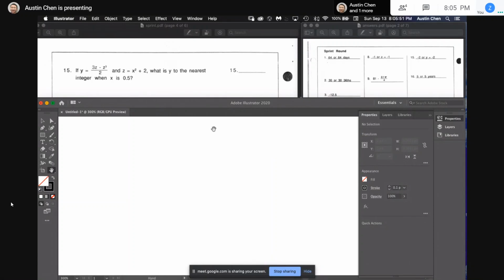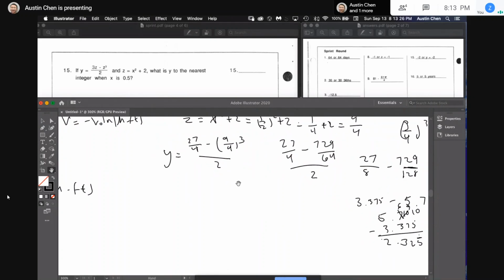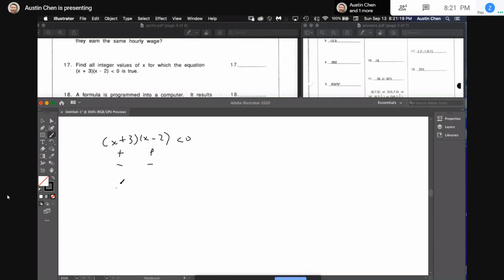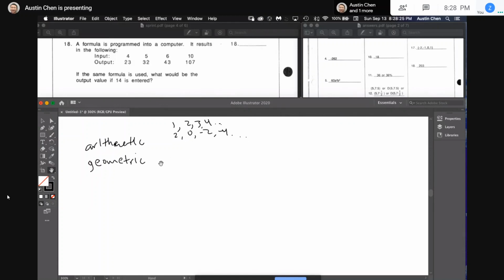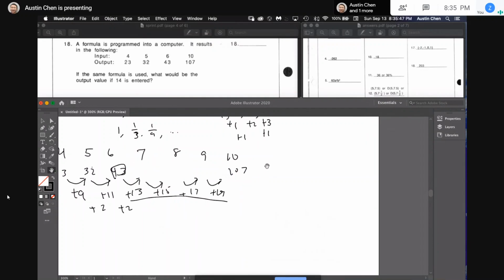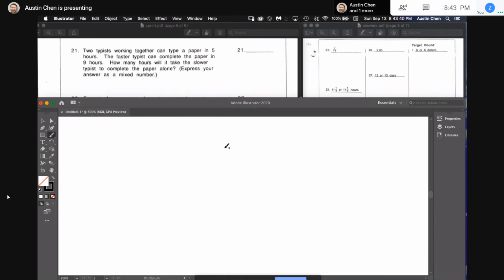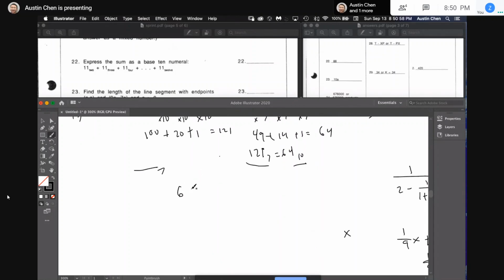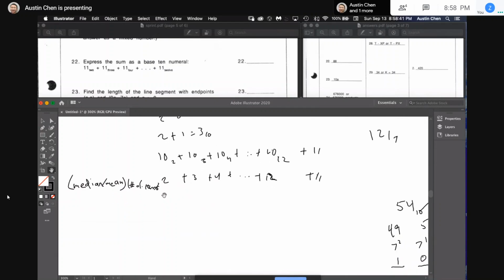LMC Mathcounts 9/13/2020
Lubbock Math Club Google Classroom Codes:
General: ge4doy2
AIME: gi4dawt
AMC: v5brug7
Mathcounts: zhjgq57
Chemistry Olympiad: m6eec7i
Intro to Chemistry Olympiad: t5hobsj
UIL Computer Science: bnaqj6t
High School UIL Math: 7upyewn
Middle School UIL Calculator: 3c3xd7c